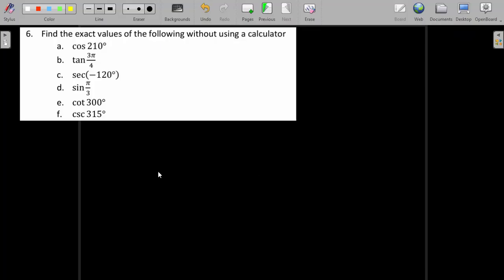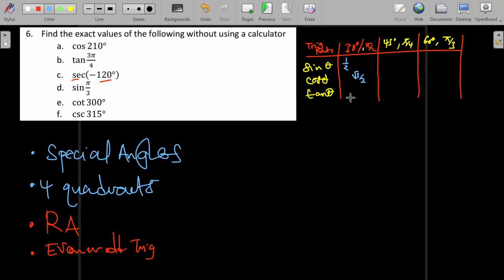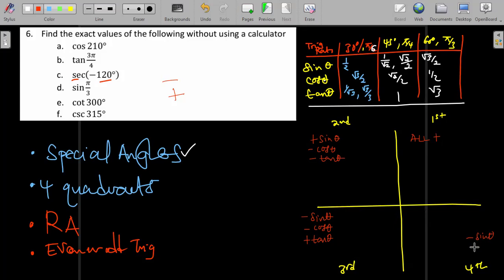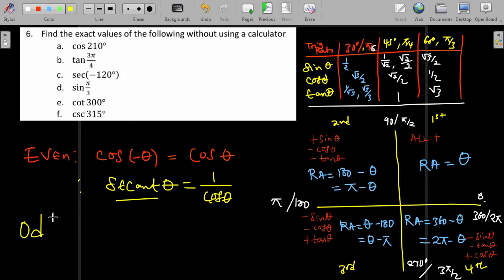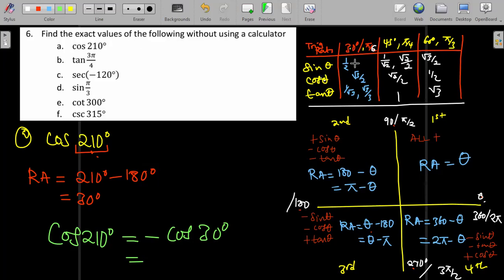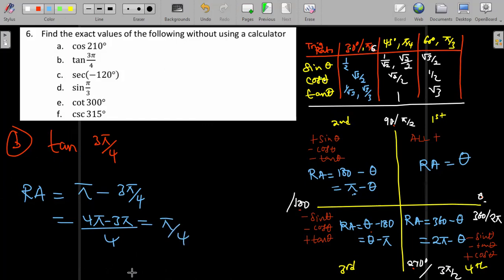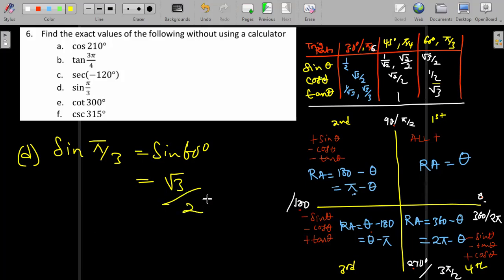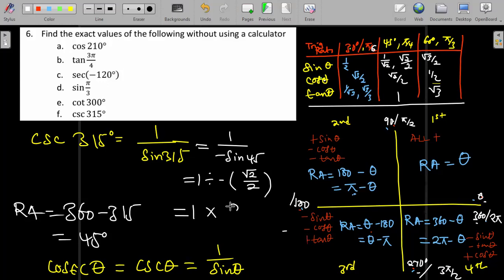How to find trigonometric ratios without a calculator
In this video we discuss How to find trigonometric ratios without a calculator